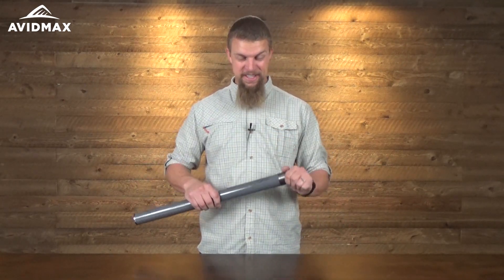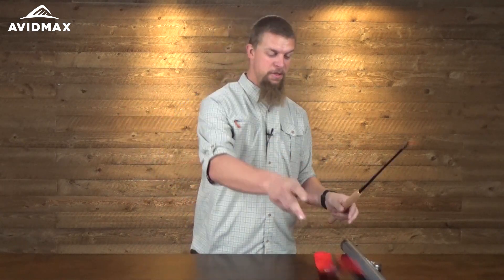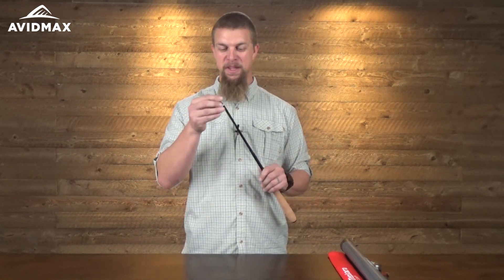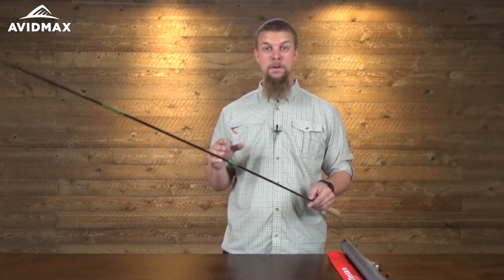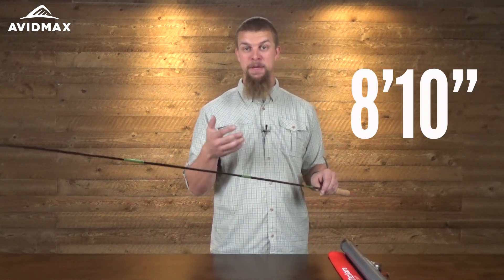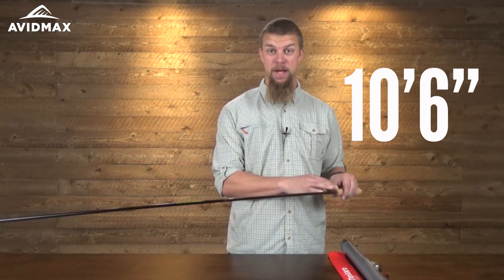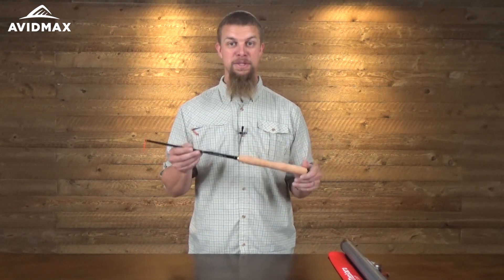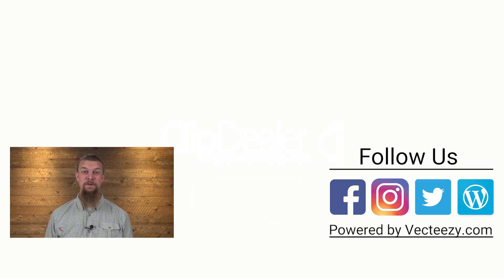Tenkara USA Rhodo Fly Rod Review | AvidMax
In this AvidMax product review, watch as Jeff highlights the key features of the Tenkara USA Rhodo Fly Rod!